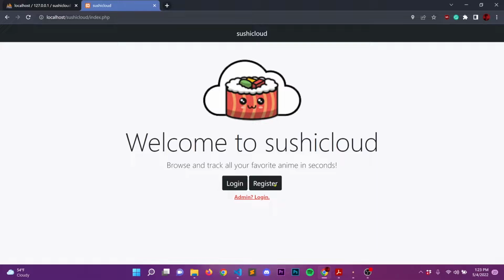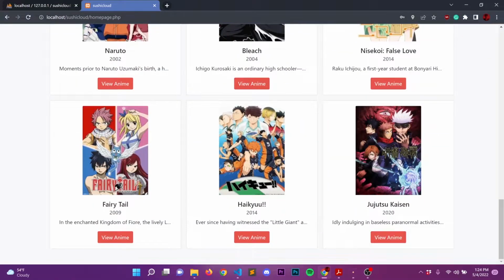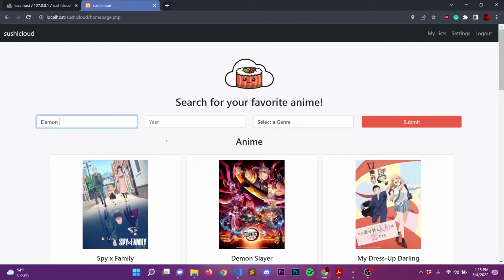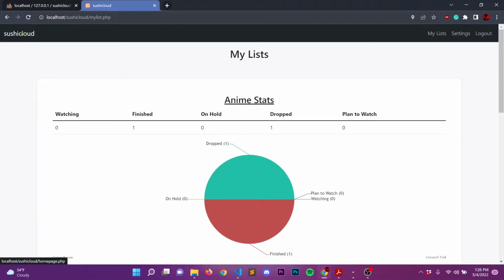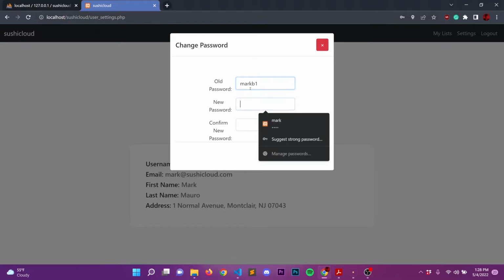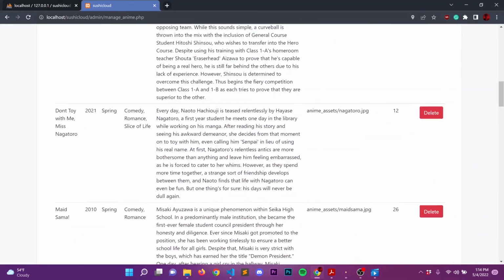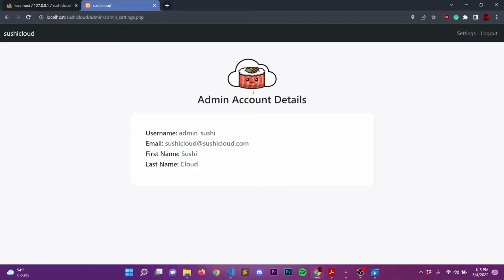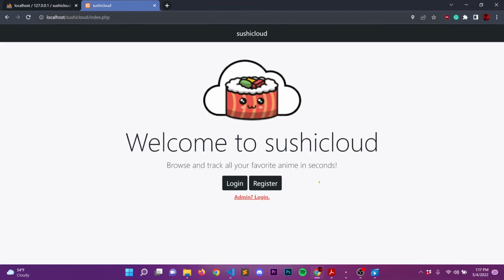sushicloud - browse and track your favorite anime in seconds!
Project created by Mark Mauro and Brianna Sarmiento for CSIT337_02 at Montclair State University